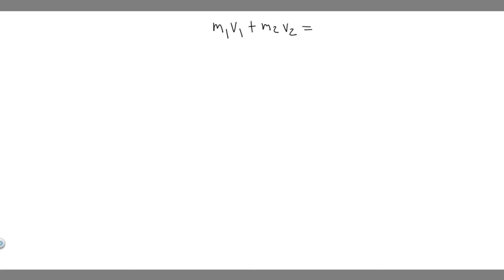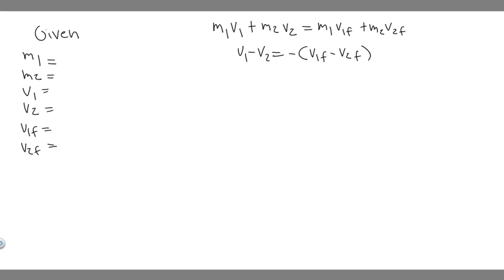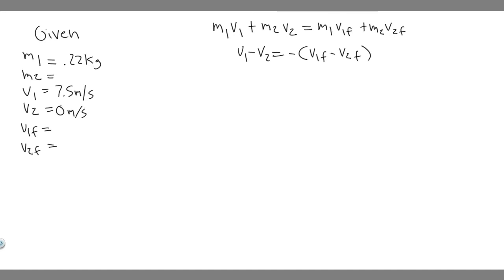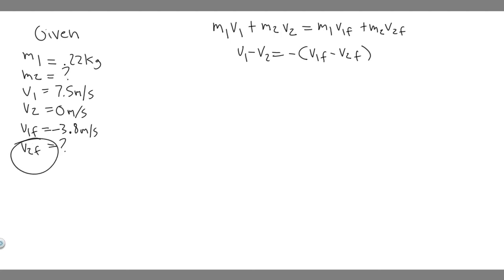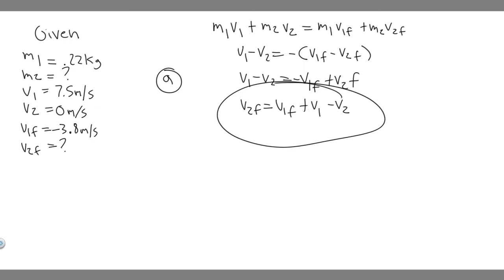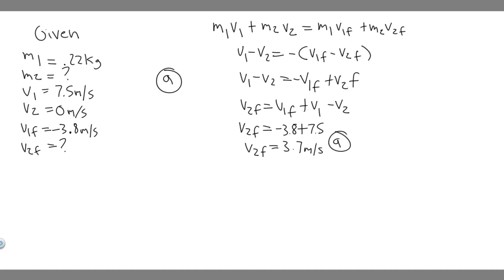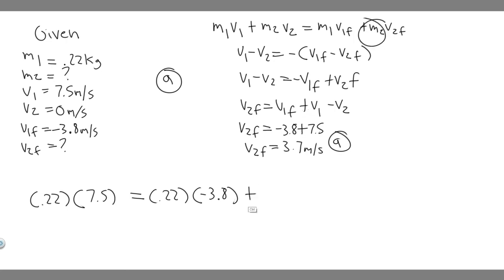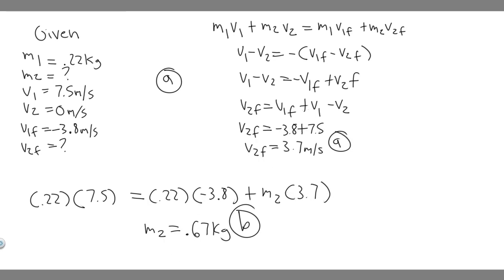A ball of mass 0.220 kg that is moving with a speed of 7.5 m/s collides head-on and elastically with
A ball of mass 0.220 kg that is moving with a speed of 7.5 m/s collides head-on and elastically with another ball initially at rest. Immediately after the collision, the incoming ball bounces backward with a speed of 3.8 m/s. Calculate (a) the velocity of the target ball after the collision, and (b) the mass of the target ball. .